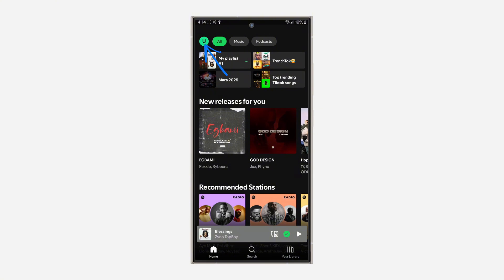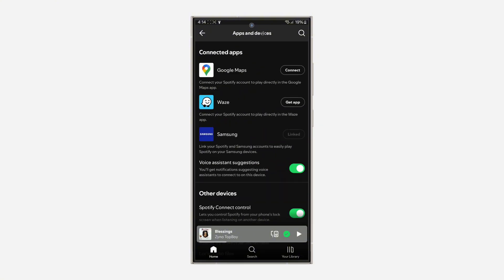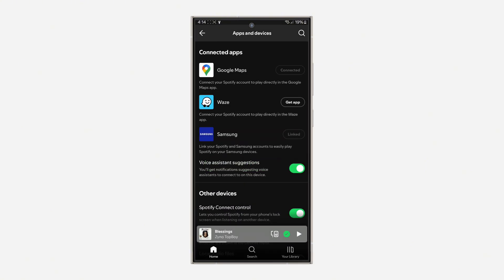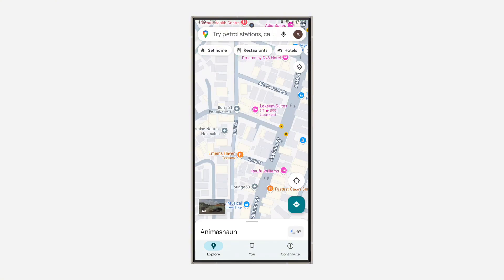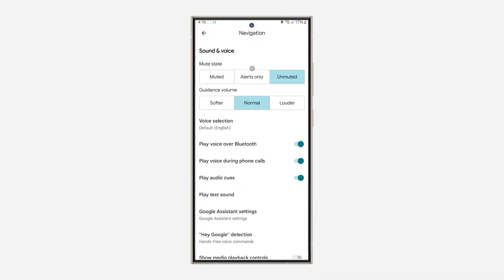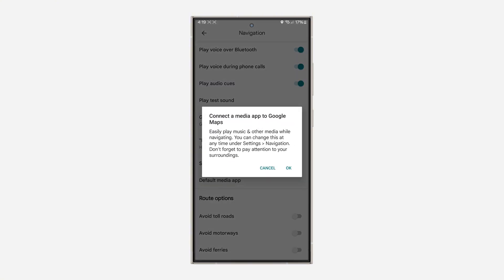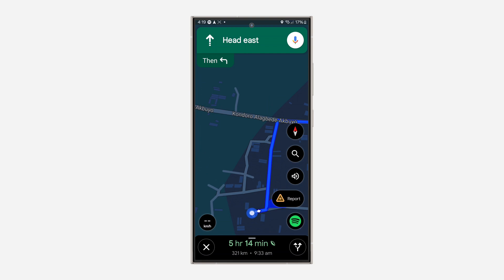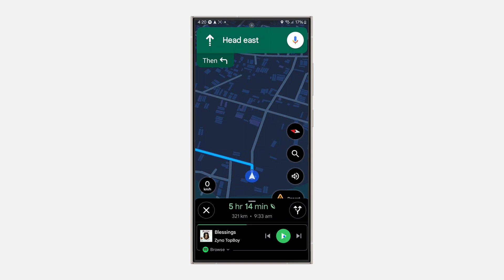How to Connect Spotify to Google Maps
Learn how to add spotify app on google map and how to connect spotify to google maps in this video.

How2Guides